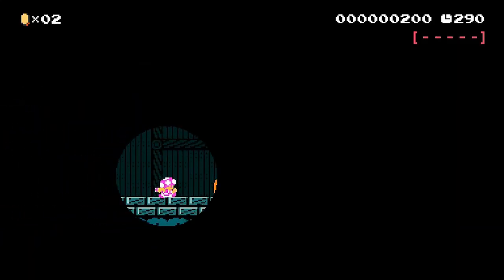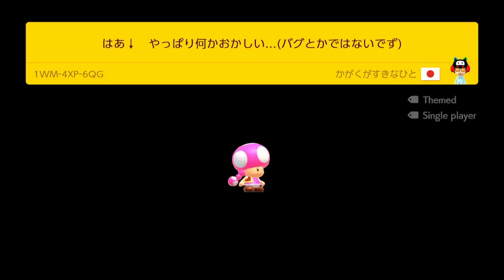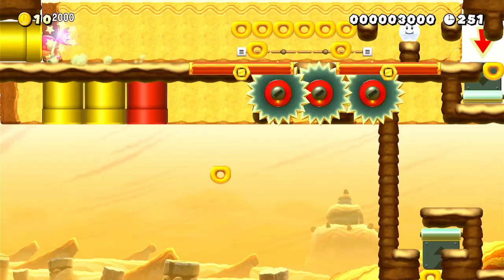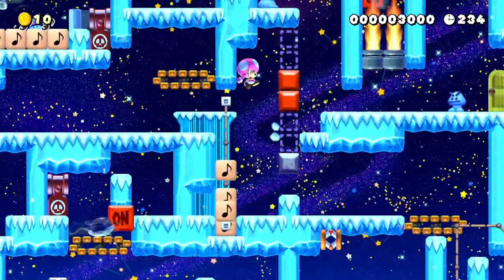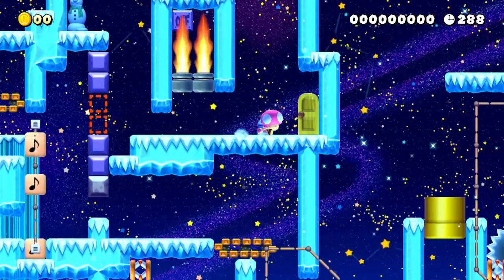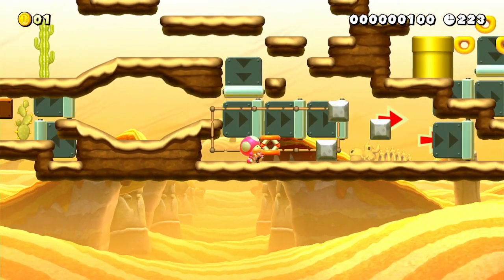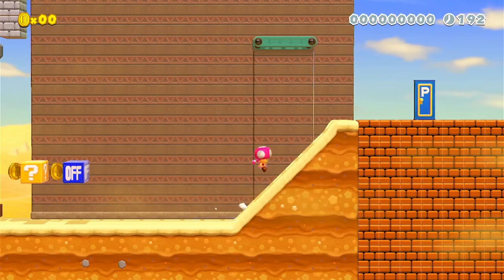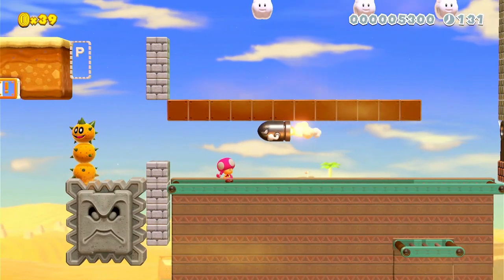Froggy Dodging: Uncleared 2021, vol. 9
The frog suit doesn't make it easy!